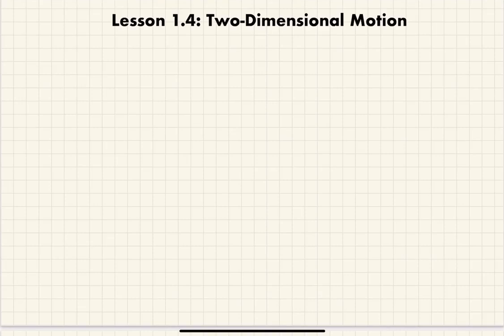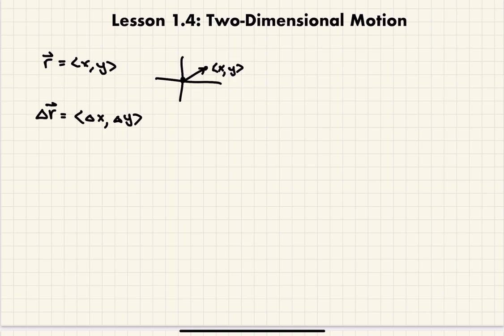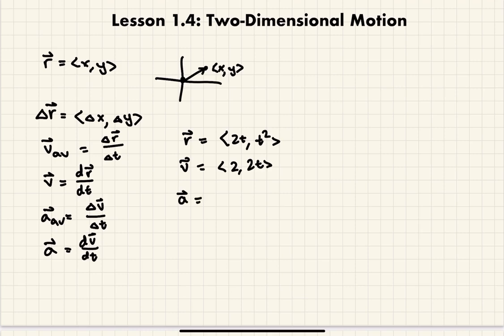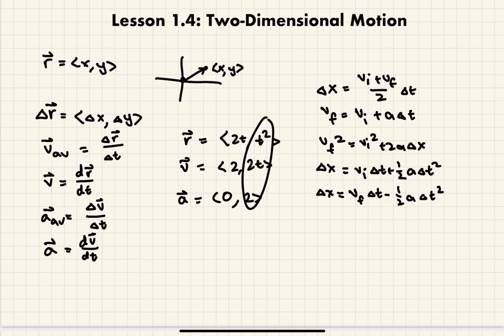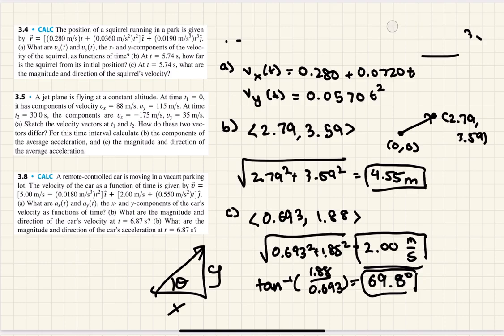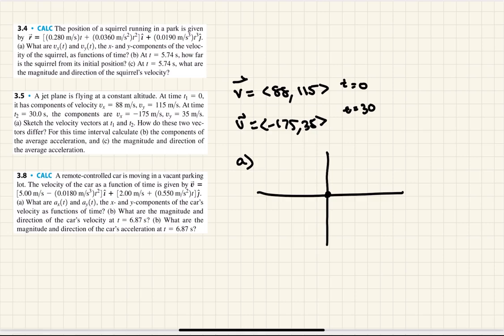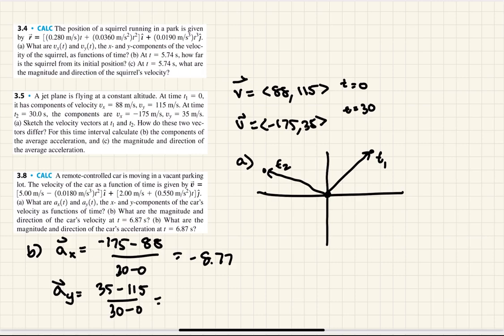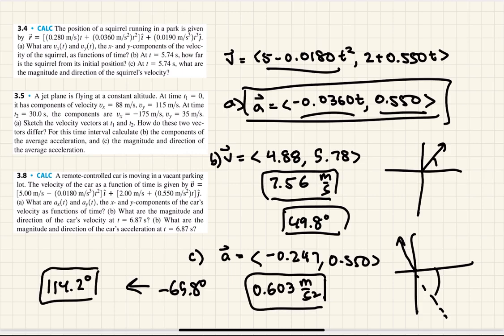AP Physics C (Mechanics) 1.4 - Two-Dimensional Motion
In this video we cover two-dimensional motion as part of our in-depth review of AP Physics C Mechanics.